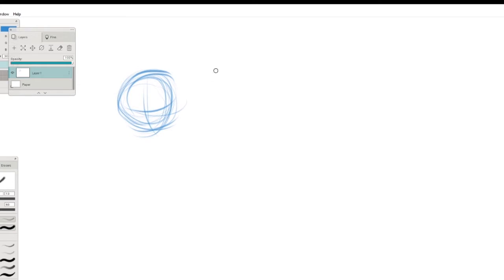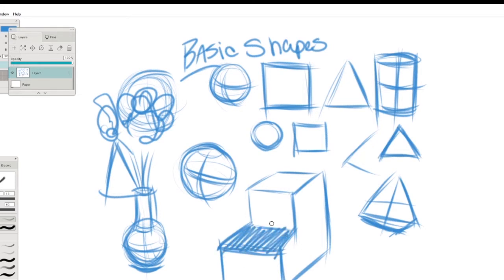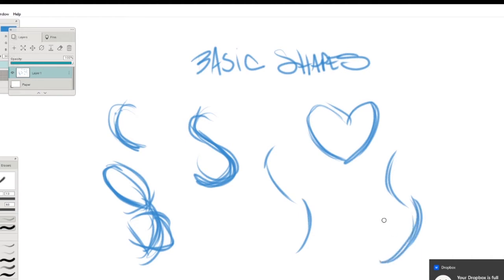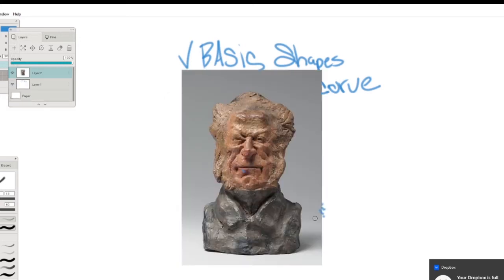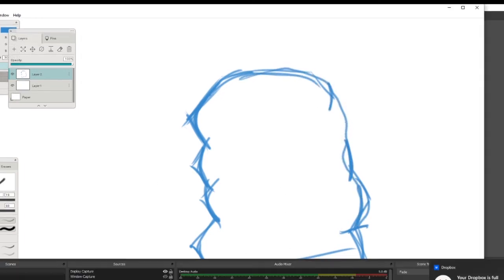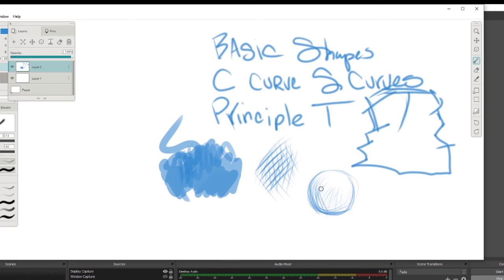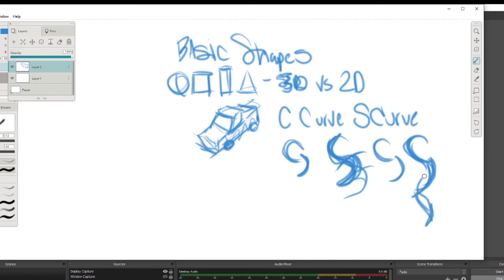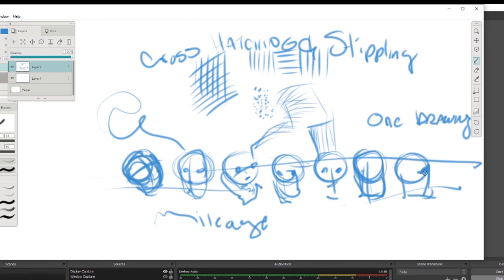Basic Drawing Techniques With Marz Lumo Episode 2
On this episode I discuss some of the basic drawing shapes such as the sphere, cube, cylinder and the triangle.

I also discuss the Principle of the T, Cross Hatching and Stippling as well as iterative drawing and how you can use it while drawing in a sketchbook.

I truly hope that you find some of these basic ideas helpful and that you will also use them in your own drawings and paintings.

Or Follow Along on IG or TikTok @marz_lumo

Intro sound by J. Hall @hallofjoshua on IG.